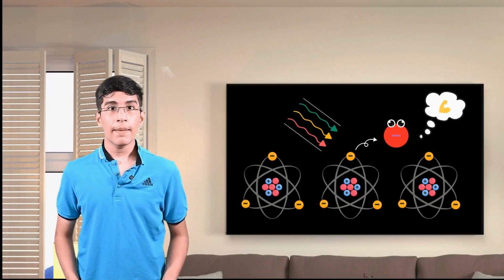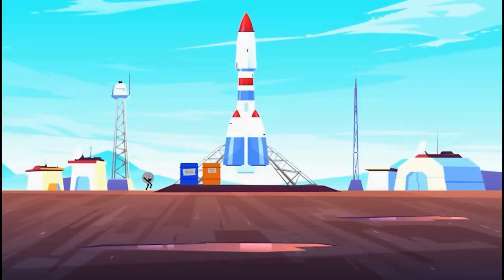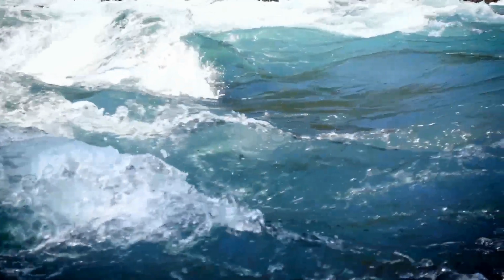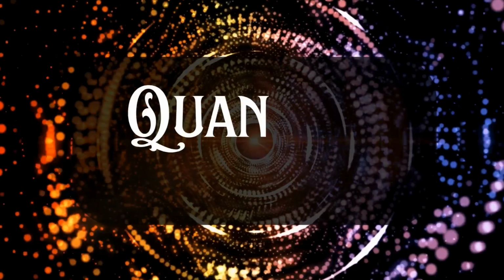The Photoelectric Effect | Breakthrough Junior Challenge 2024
This is my entry to the Breakthrough Junior Challenge 2024.

"Cosimo Fogg - Jazzaddicts" is under a Free To Use YouTube license

SFX are credited to pixabay.com and Canva.

Images, Videos and Graphics are Credited to Canva.